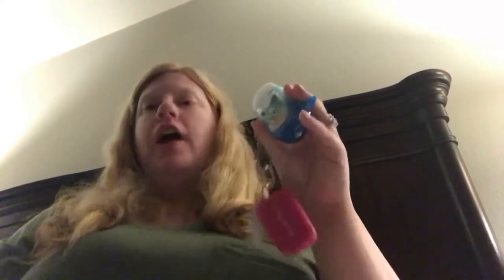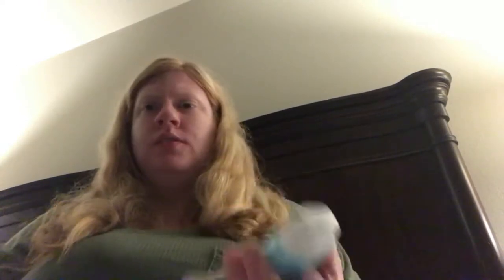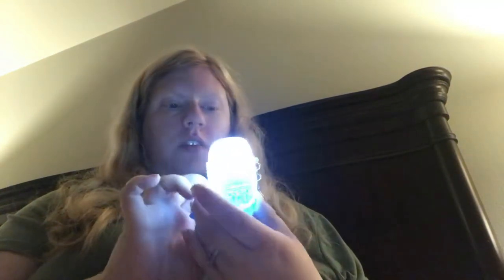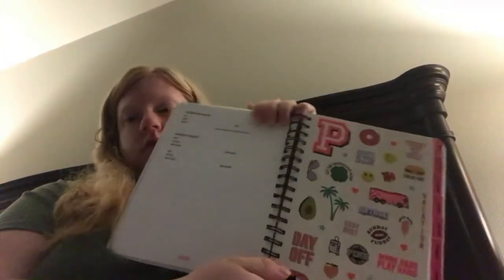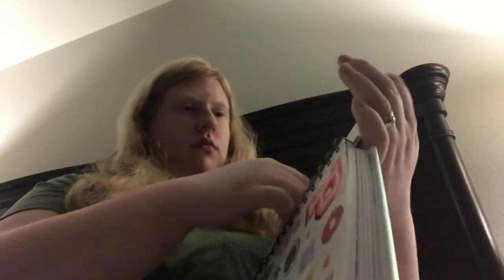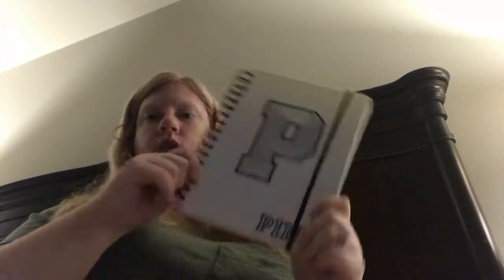New what’s in my bag video!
I really wanted this LV and I’m so excited to have it!